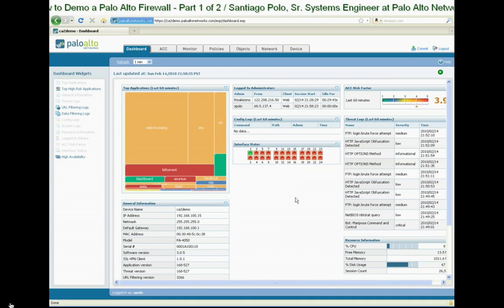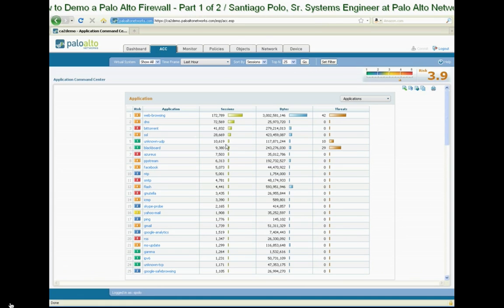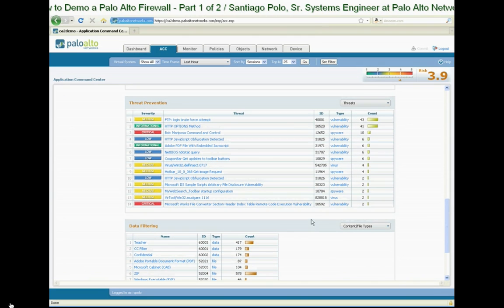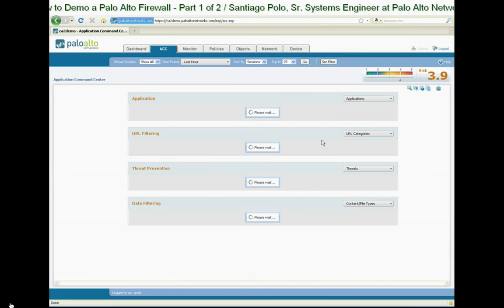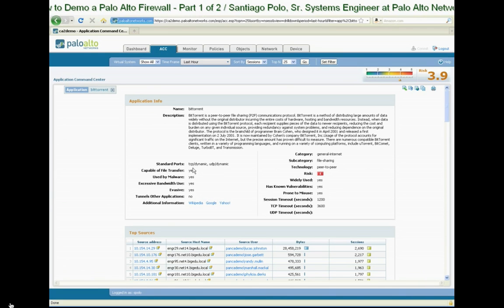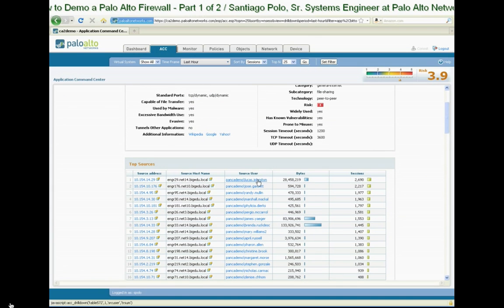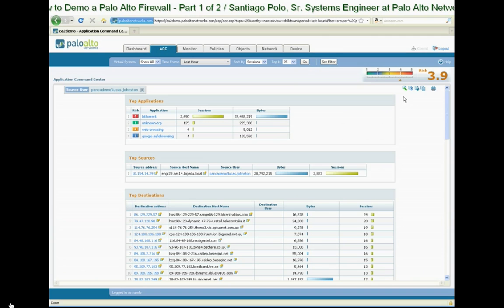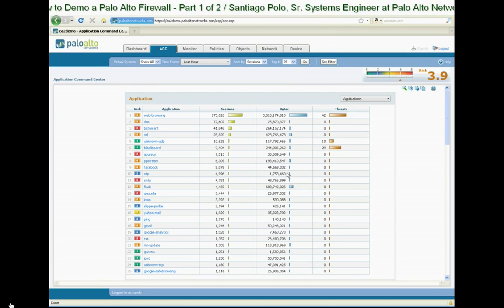Palo Alto Networks Firewall Demo Interface deel 1 (WeSecure)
This video demonstrates the Palo Alto Networks Firewall interface. Need more info or prices?